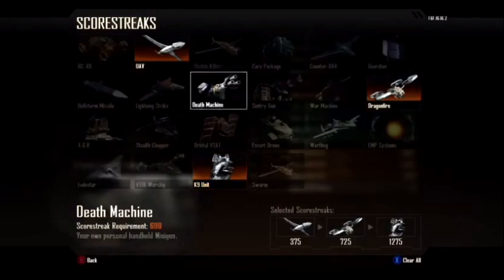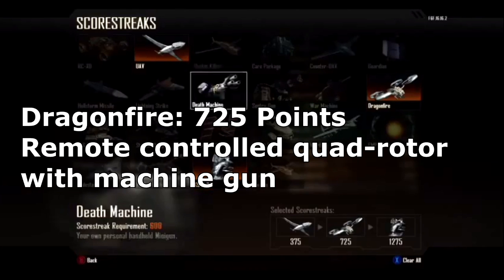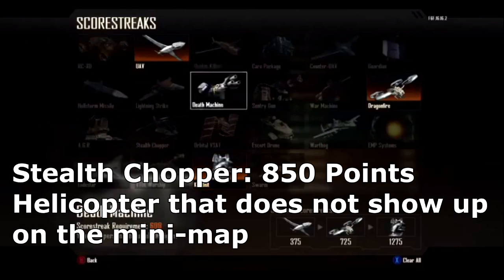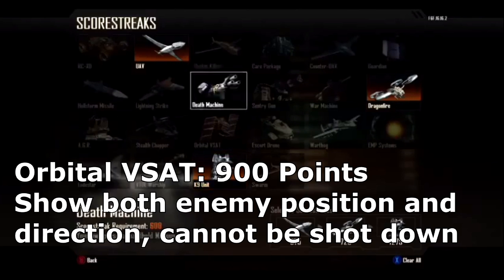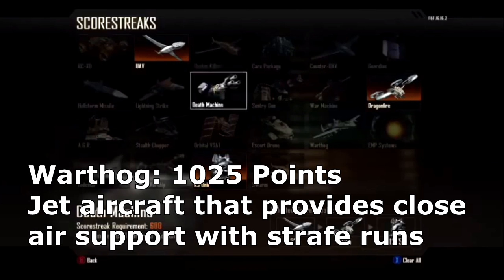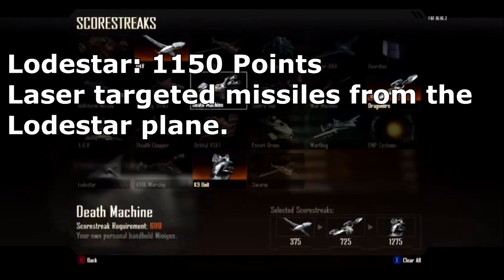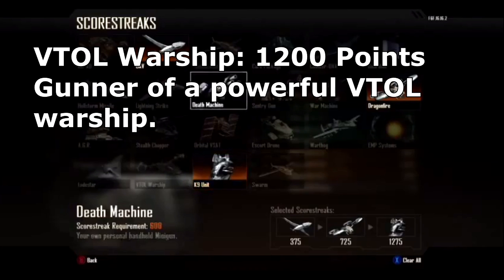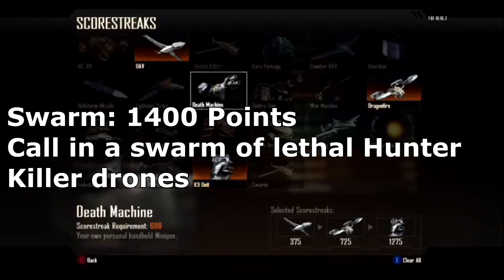*NEW BLACK OPS 2 SCORESTREAKS BREAKDOWN PT. 2/2 (Black Ops 2 Killstreaks Review)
Like and Favorite the video IF you like it!!!  It makes a world of difference to a Youtuber! :)

black ops 2 scorestreaks
black ops 2 killstreaks